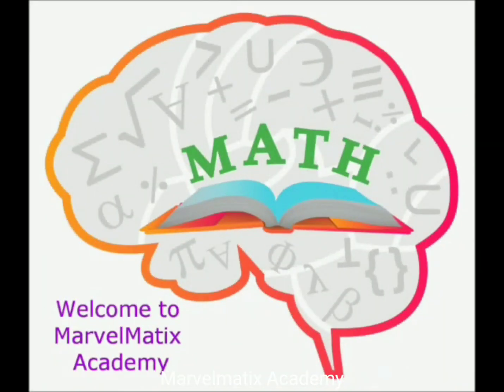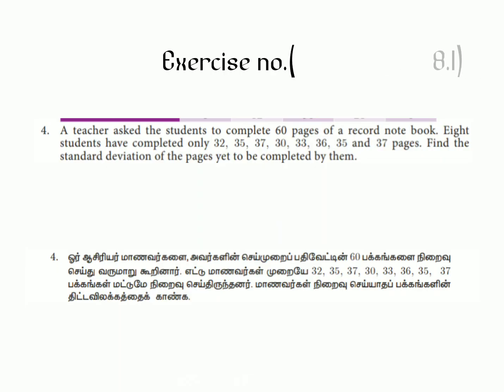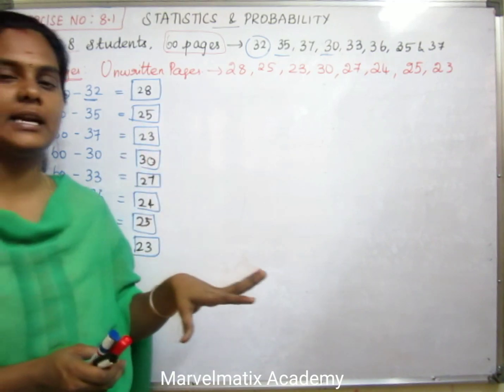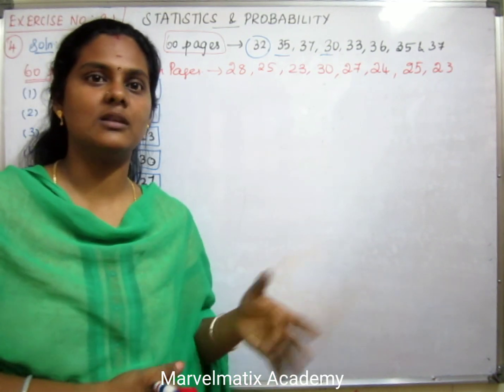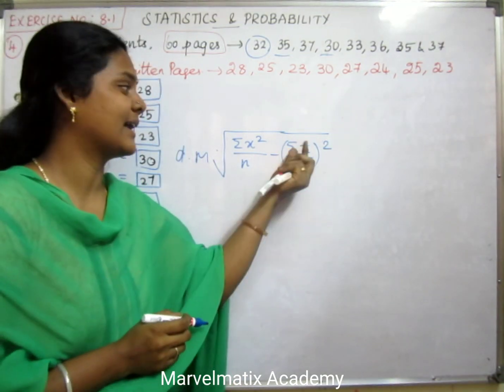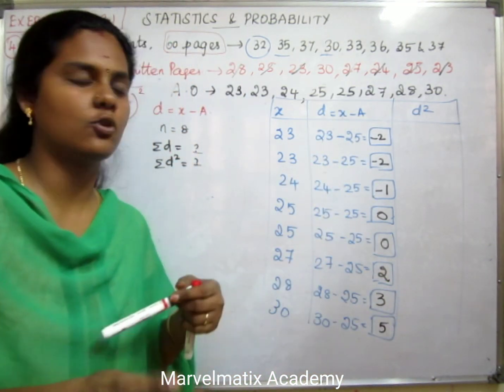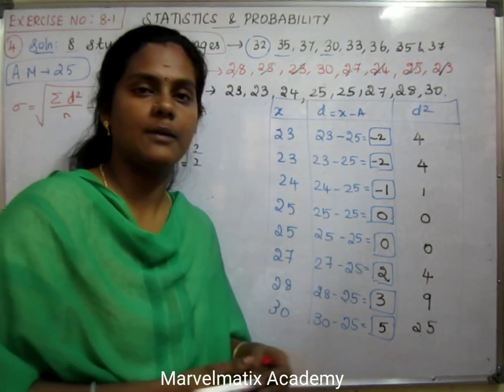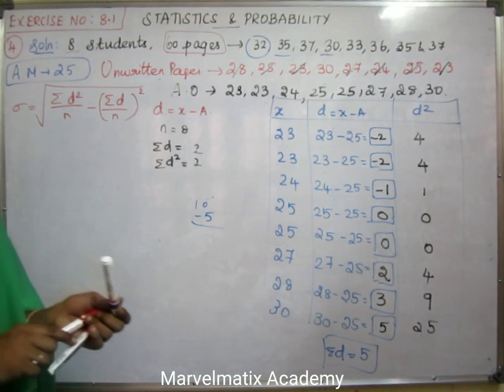Xth std Maths chapter 8 Exercise 8.1 Question no.4 Statistics & Probability Tamilnadu syllabus new